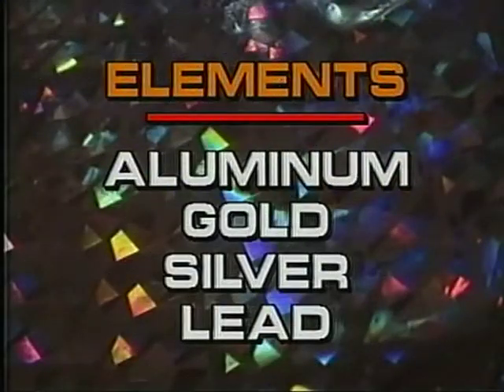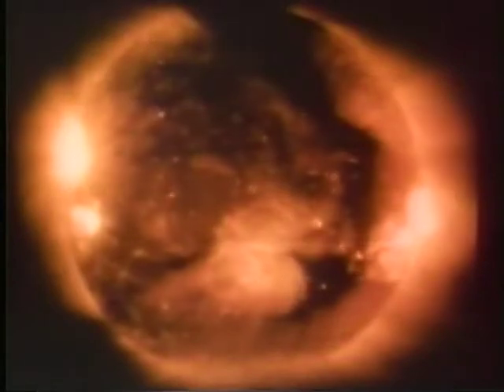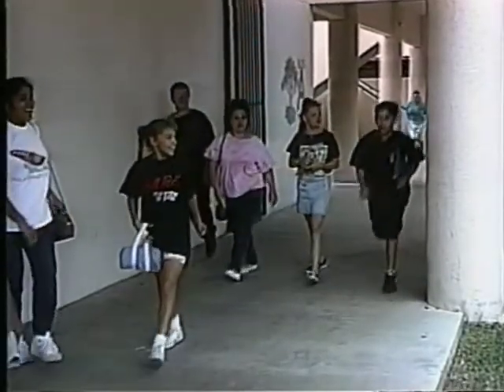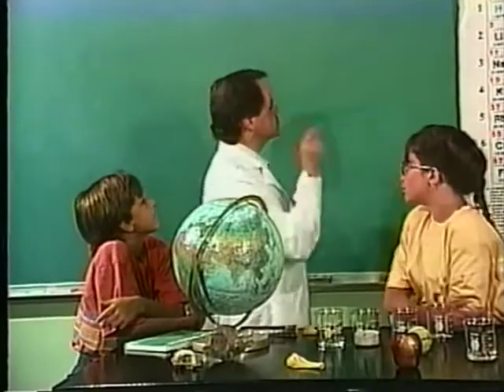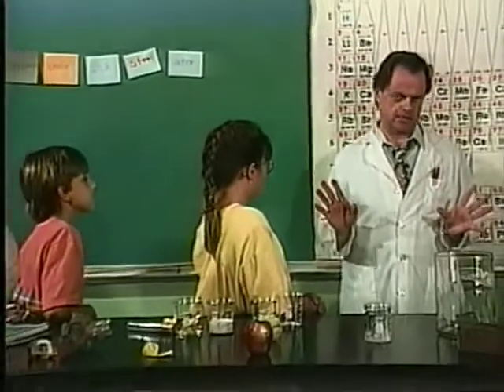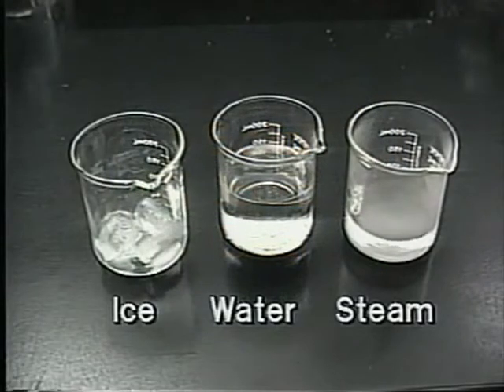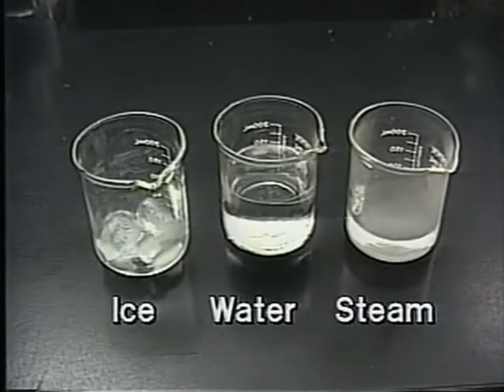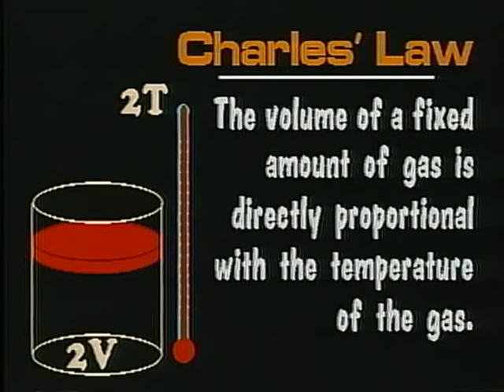Understanding Science Matter for Home School & Online Learning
The Understanding Science series is designed to aid the instructor in explaining difficult scientific concepts in an easy to understand format. The presenter Doctor Science, brings the central focus to students in a fun way that is perfect for introducing basic scientific concepts.

This program defines & describes physical & general properties of matter, states of matter, density, weight and mass, Boyle's Law, Charle's Law, Phase Changes. Each program includes teaching strategy materials as well as student glossaries of the scientific terminology used in each volume. Dr. Science uses experiments that can be adapted to the classroom and easily performed along with the program.

Easy to Use, Easy to Understand! The Understanding Science series presents difficult scientific concepts in an easy to understand and entertaining format.  Core curriculum for Life Science, Earth Science and Physical Sciences.  Demonstrations include easy to understand experiments that are highly appropriate for classroom environments.  Lab safety procedures are also presented throughout each program.  Designed for early achievers and 5th through 9th grade students as well as for high school remedial education. Contains core curriculum material.

The subject matter of the series originated from intensive discussion with members of the NSTA, The National Middle School Science Teachers Association, The National Center for improving Science Education, and other professionals directly concerned with science education.

Understanding Science Series

KUS202